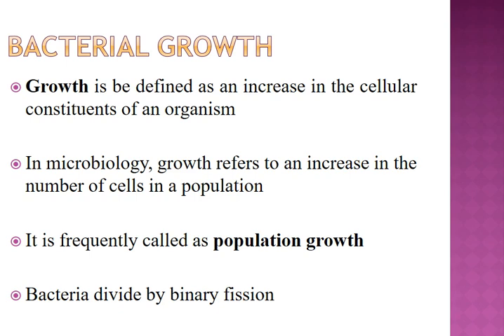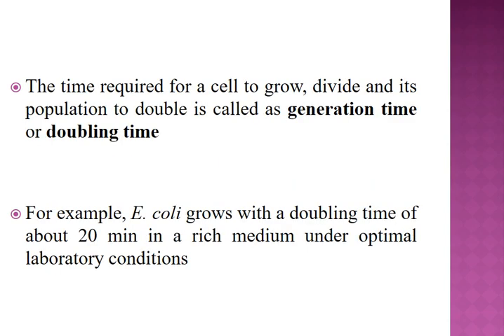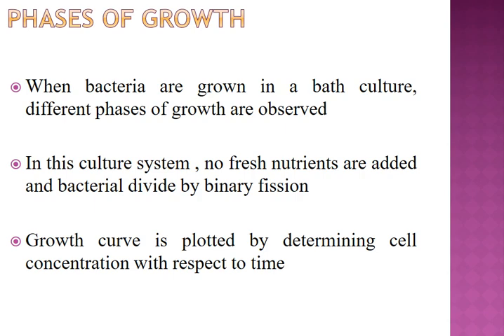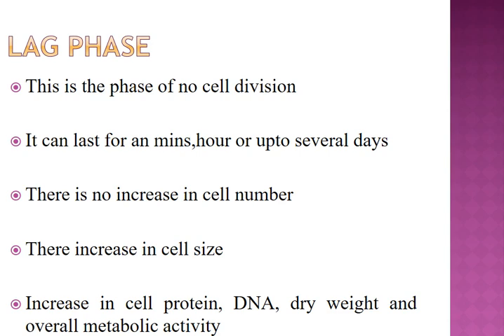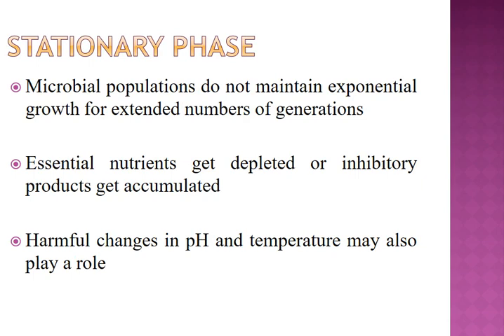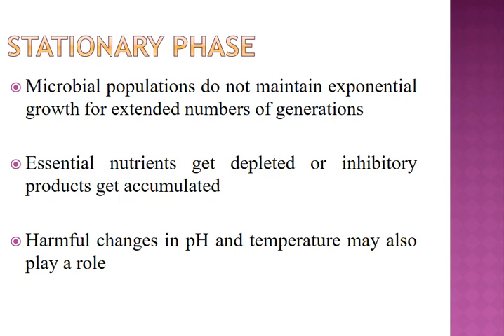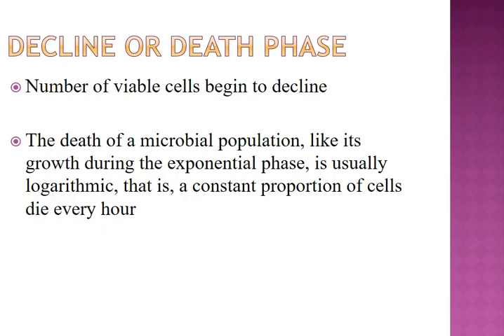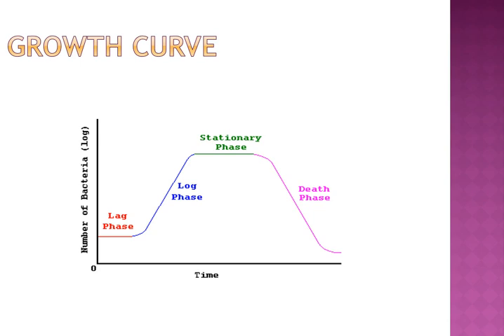bacterial growth curve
This video describes different phases in bacterial growth curve